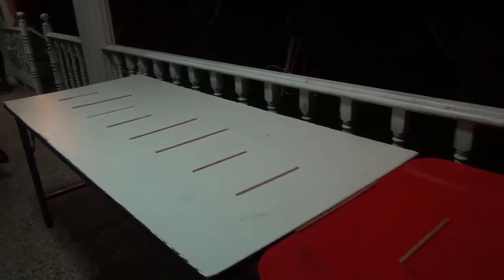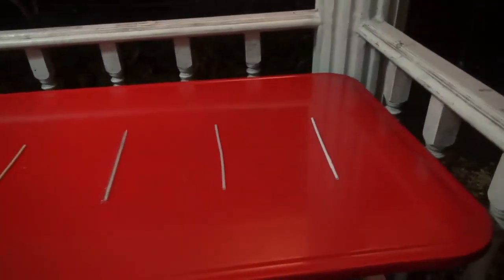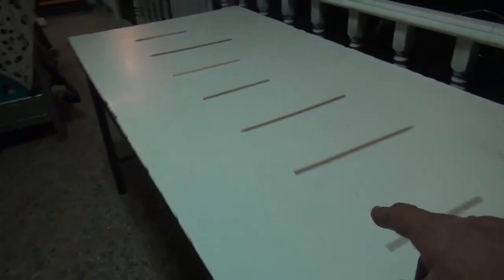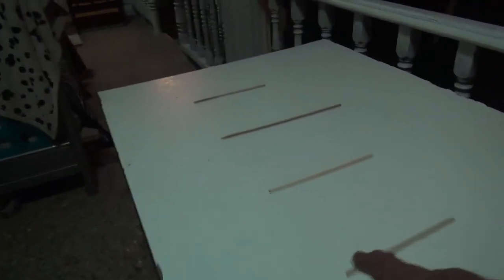Flat Earth Simple Science - No Curve on My Table, Only Perspective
Simple Flat Earth Science of Perspective - no curve with a simple demo on how increasing height above a flat plane allows us  to see farther looking straight ahead, not down a curve or into a bulge.
See how the flat surface appears to stretch out in front of us as viewing perspective is raised.